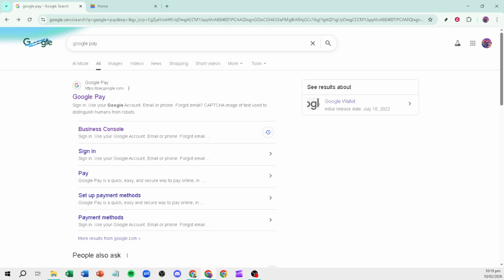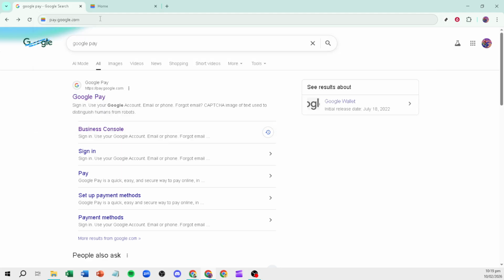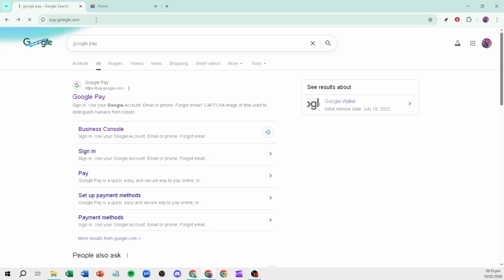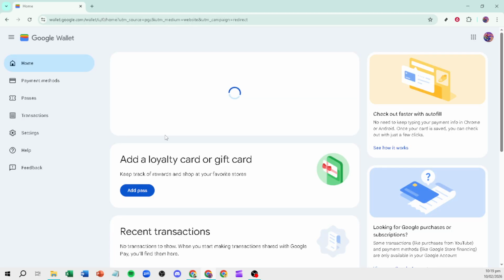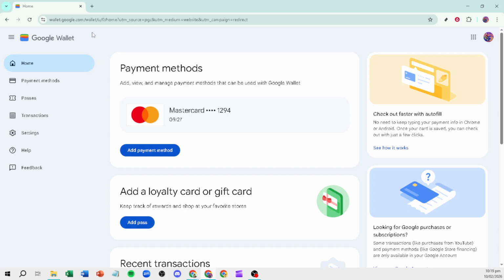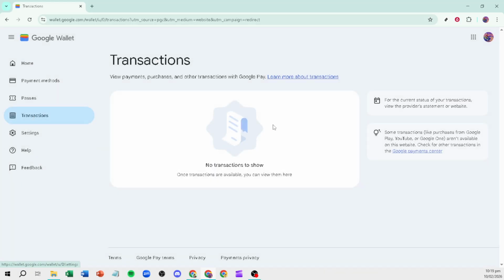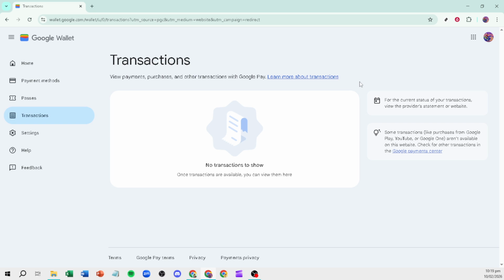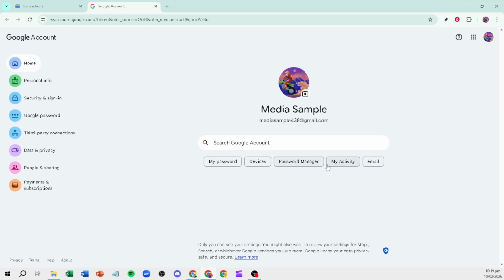How to Check Pending Requests in Google Pay [Full Guide 2026]